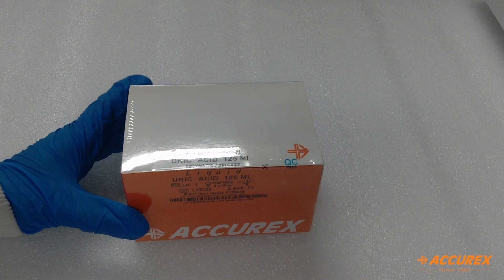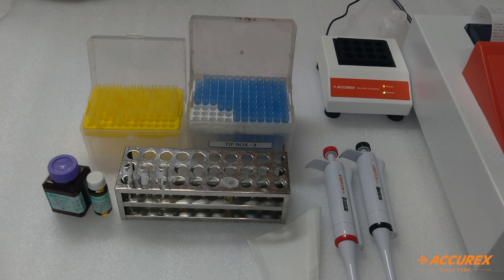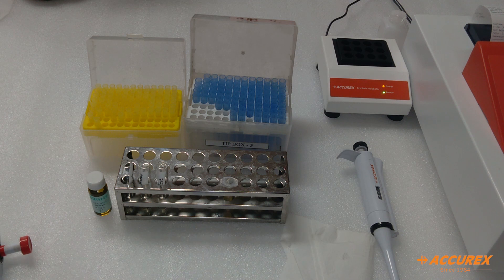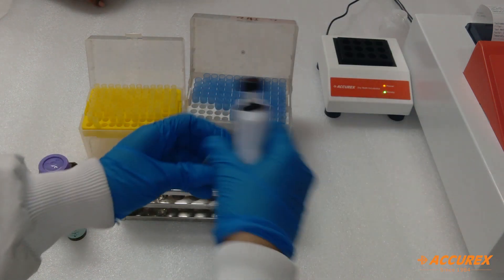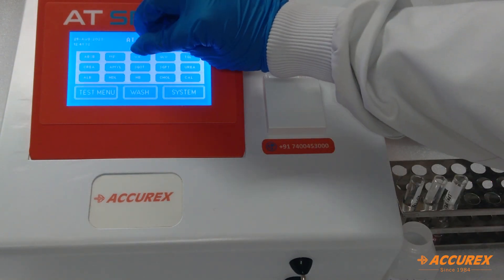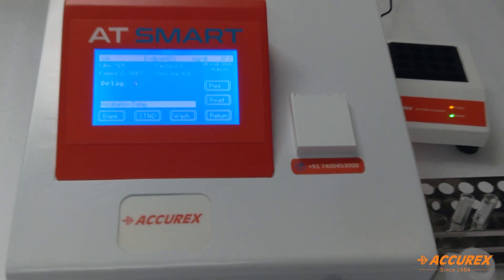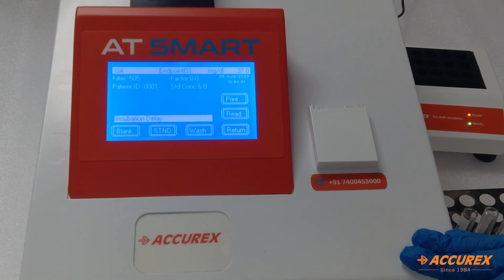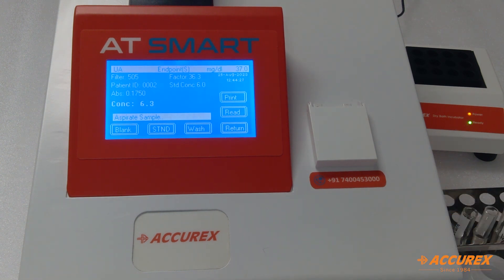Uric Acid Biochemistry Reagent | Uric Acid Test Procedure | Reagents | Accurex Biomedical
How to use Uric Acid reagent on Semi-Automated Biochemistry Analyzer

1. Product Name
• Infinite Uric Acid

2. Components
• Reagent Bottle
• Standard Vial (6 mg/dl)
• Pack Insert

3. Testing Requirement
• Pipette (1000 µl & 100 µl)
• Simple tips (Small & Big)
• Test Tubes
• Tissue Paper

4. Test Procedure
• Label the test tube (Blank, Standard, Sample)
• Take 100 µl reagent in all tubes
• Tube 1 will be for blanking
• Tube 2 will be for standardization (Add STD 25 µl)
• Tube 3 will be for the sample (Add sample 25 µl)
• Mix and incubate for 5 minutes at 37°c

5. On Instrument:
• Select the Uric Acid program
• Aspirate Distilled water for zero setting
• Aspirate Tube - 1 and save the blank ODS
• Aspirate Tube - 2 and save the factor
• Aspirate Tube - 3 and get the result

6. Conclusion:
• In this way you can use Uric Acid reagent in semi auto and get the result in 5 minutes.